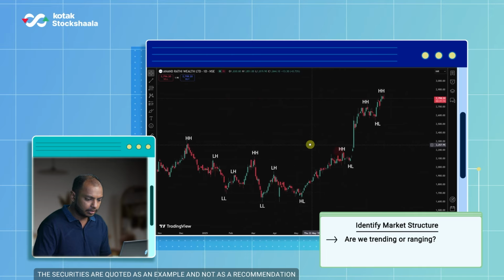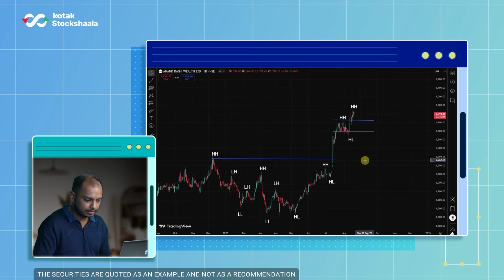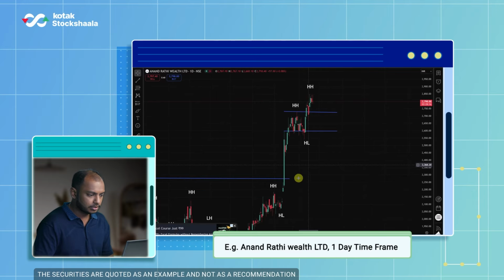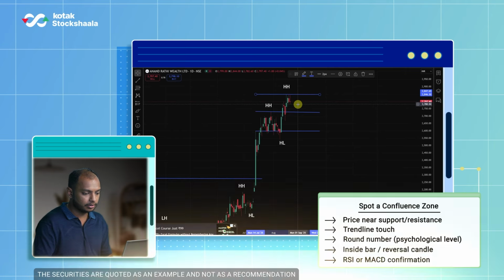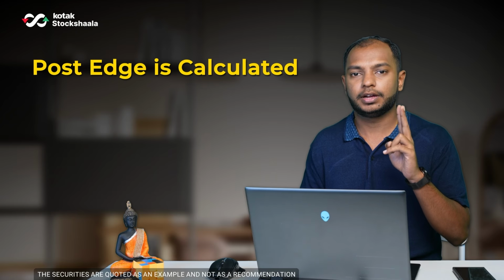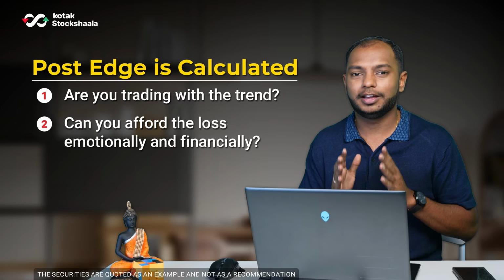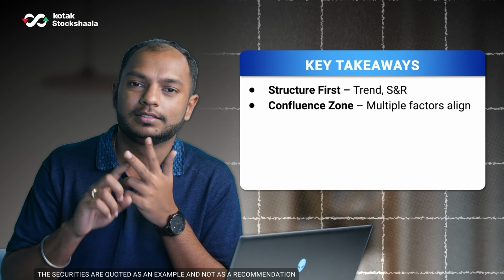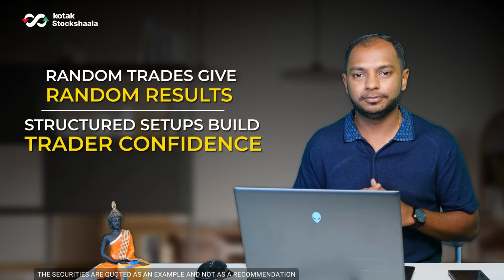How to Build a High Probability Trading Setup (5-Step Framework) | Kotak Stockshaala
If your trades feel like a coin toss — you’re not trading, you’re gambling.
In this Kotak Stockshaala video, Pranav K, an NISM-certified trader and trainer, explains how to build your first high-probability-of-profit trading setup using a simple and repeatable 5-step framework.

This is where everything comes together — price structure, confluence, indicators, and risk management.
You’ll learn to trade with logic, not luck.

By the end of this video, you’ll understand:

* What a trading setup actually means (it’s not a signal)
* The 5 steps to build a profitable trading setup
* How to identify market structure using trends and zones
* How to find confluence zones for better entries
* How to use triggers like RSI, MACD, and volume the right way
* Why defining entry, stop-loss, and target is non-negotiable
* The secret to consistency: trading with an edge

"Random trades give random results. Structured setups build trader confidence."

Timestamps:
00:00 – If your trades feel like a coin toss, you’re gambling
00:24 – Introduction: Build your first high-probability setup
00:45 – What is a trading setup? (Not a signal!)
01:09 – The 5-step framework for profitable setups
01:27 – Step 1: Identify market structure
02:11 – Example: Understanding trend and marking support/resistance
03:17 – Step 2: Spot a confluence zone
03:40 – What is confluence? (Traffic analogy)
04:29 – Step 3: Wait for the trigger
04:54 – Example: MACD crossover and volume spike
05:21 – Step 4: Define entry, stop-loss, and target
06:01 – Risk-reward and win rate explained
07:05 – The importance of stop-losses (skydiving analogy)
07:14 – Step 5: Decide if the trade is worth taking
07:35 – Understanding “edge” in trading
08:00 – Controlling FOMO and trading fewer, better setups
08:16 – Recap: The 5-step high-probability framework
08:58 – Random trades vs structured setups
09:04 – What’s next: Entries, exits, and timing
09:20 – Outro: Kotak Stockshaala